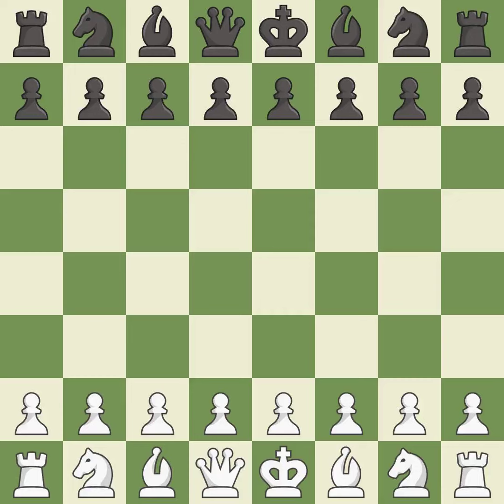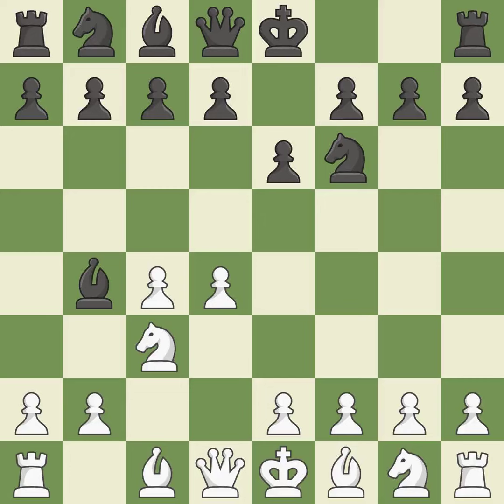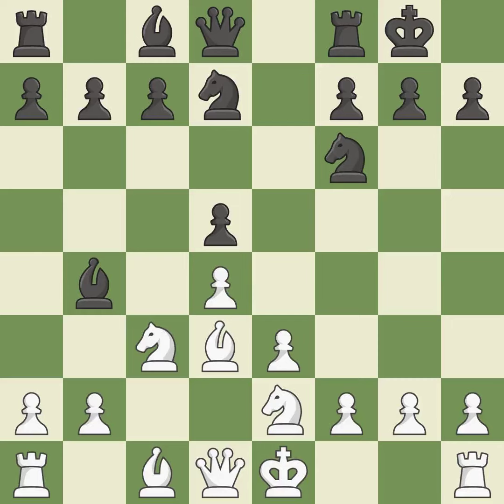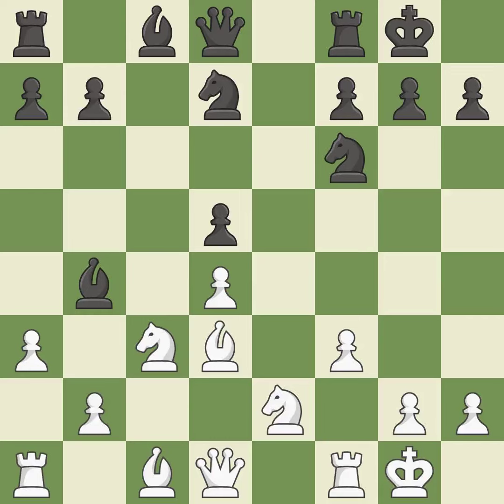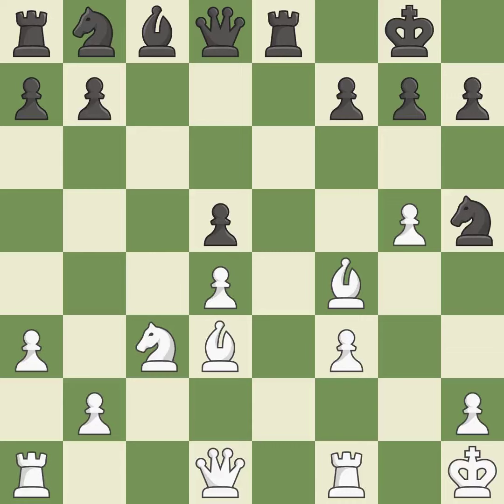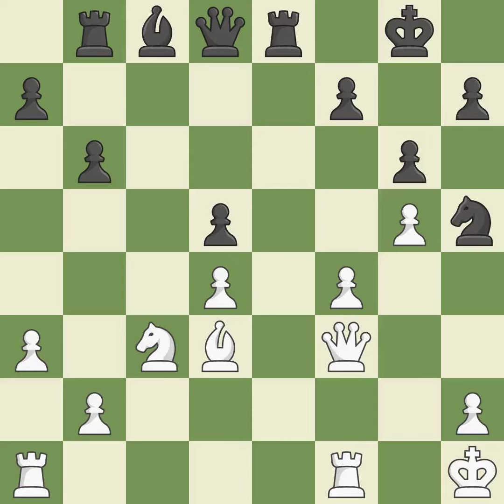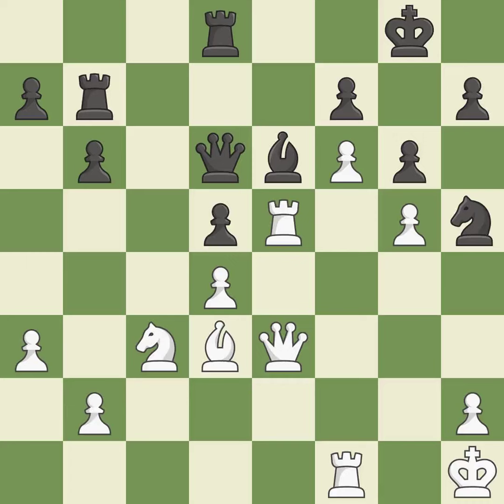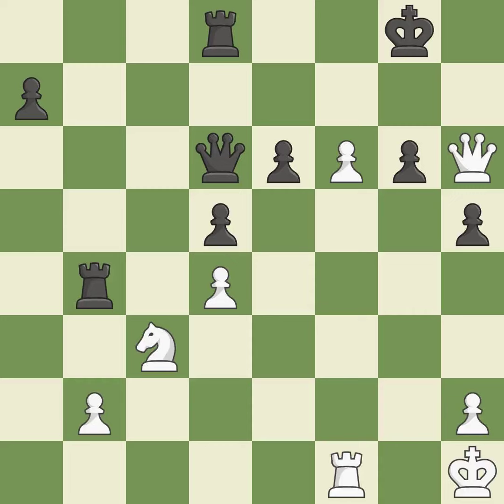White Kasparov Garry (RUS), Black Yurtaev Leonid (KGZ),Nimzo-Indian Defense: Bishop Attack, Classic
Nimzo-Indian Defense: Bishop Attack, Classical Defense, 6.cxd5, Event Ch Armed Forces (team), Site Moscow (Russia), Date 1981, White Kasparov Garry (RUS), Black Yurtaev Leonid (KGZ), Result 1-0, ECO E48, WhiteElo 2630, BlackElo 2519, Remark